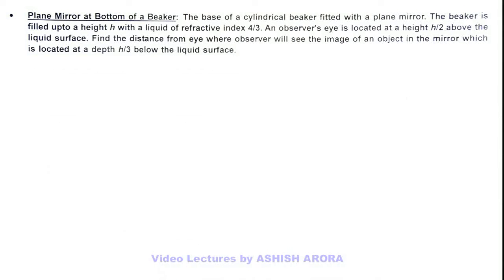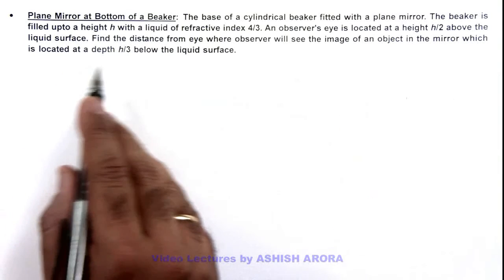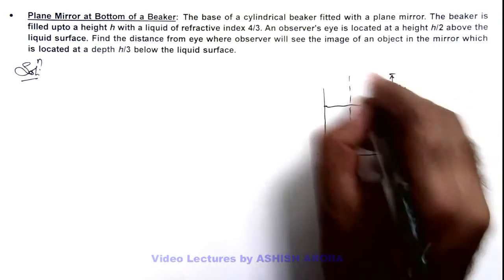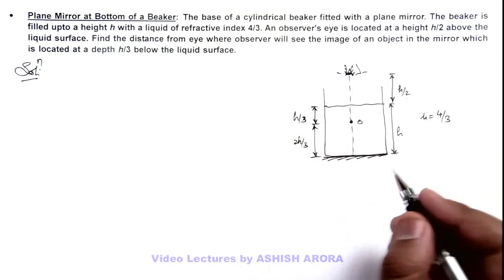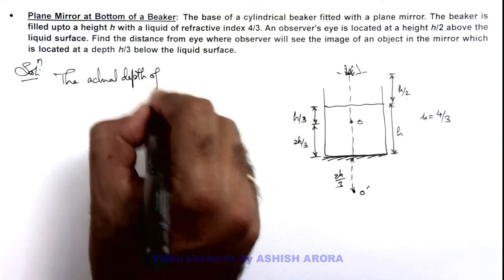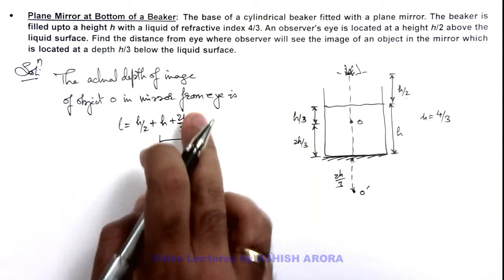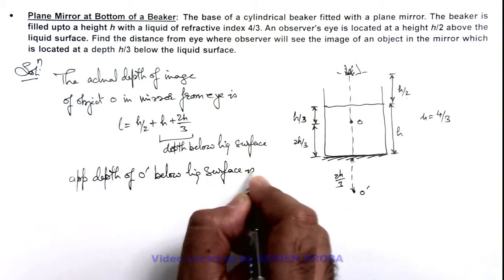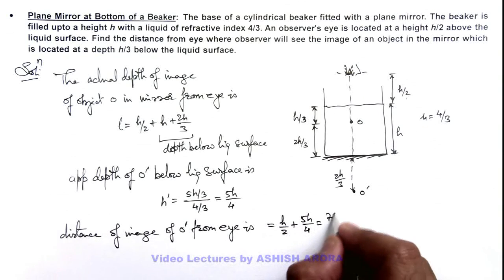12. Advance Illustration | Geometrical Optics | Plane Mirror at Bottom of a Beaker | by Ashish Arora